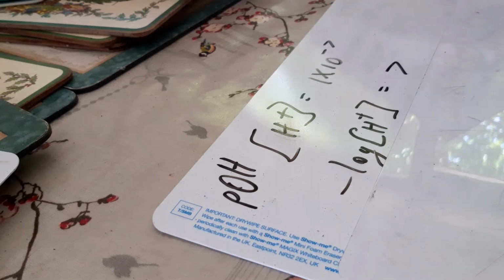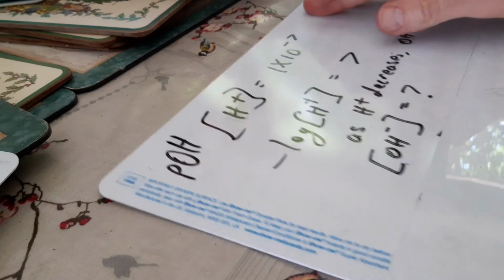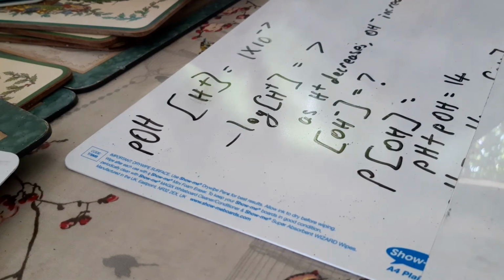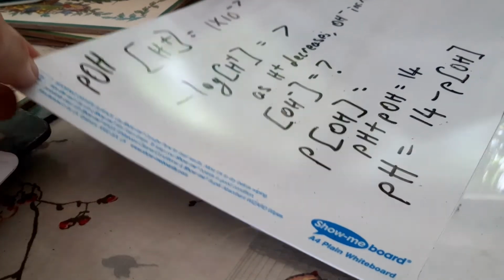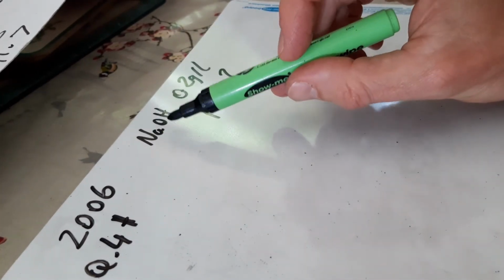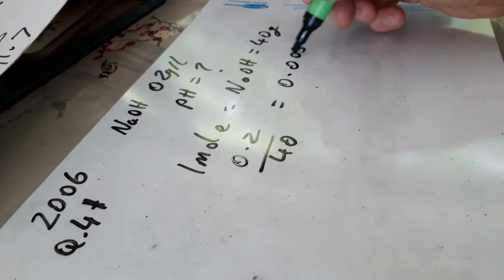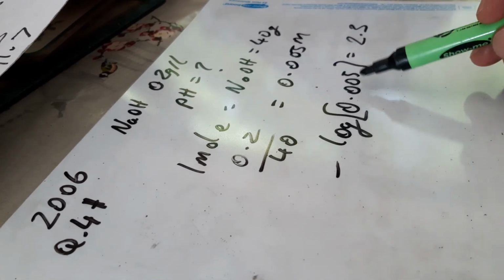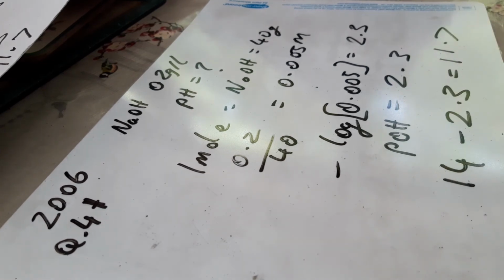Calculating pH of strong bases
Sample leaving cert question